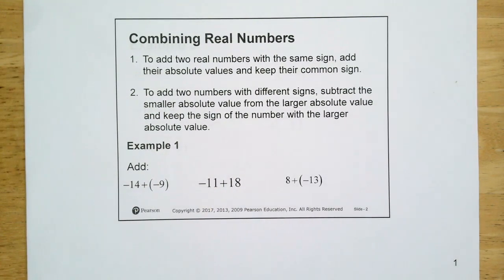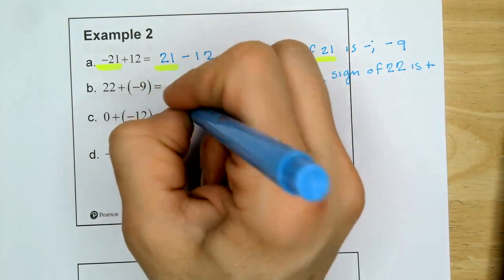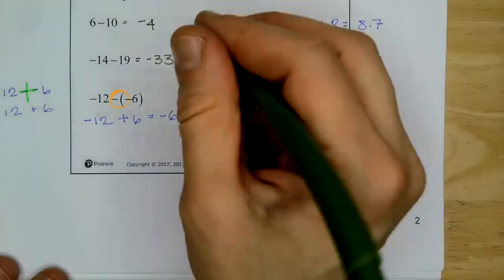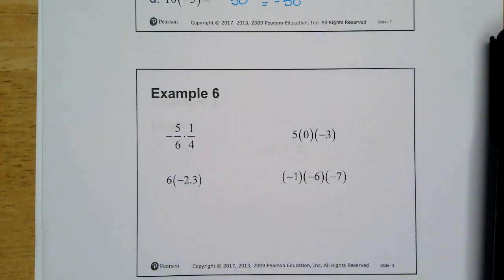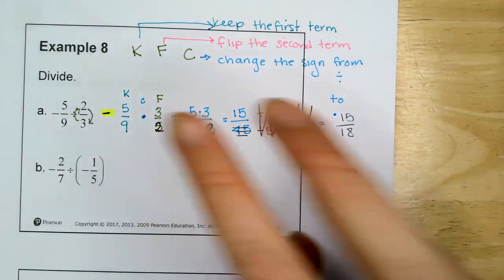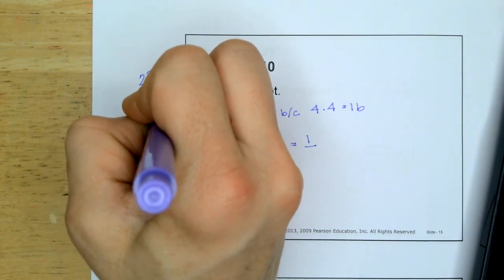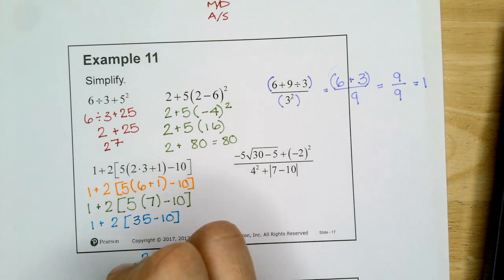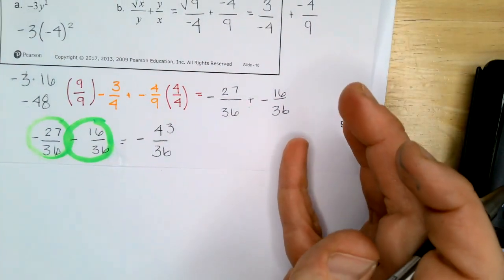1.3 Operations on Real Numbers | Intermediate Algebra